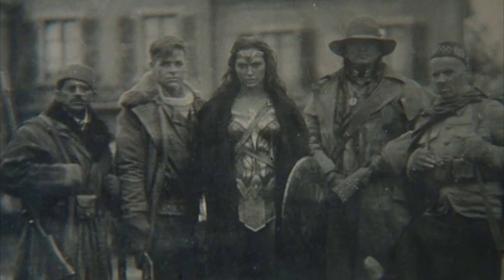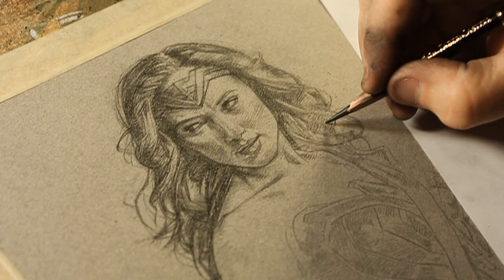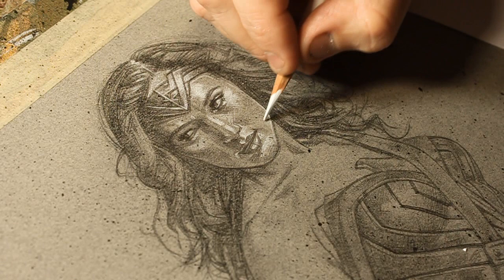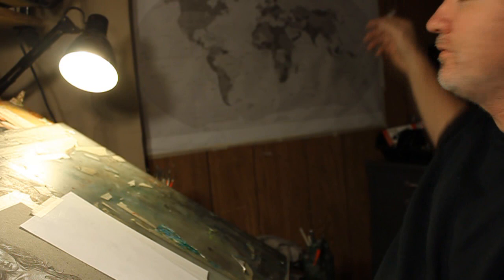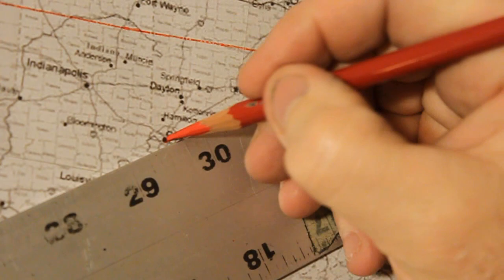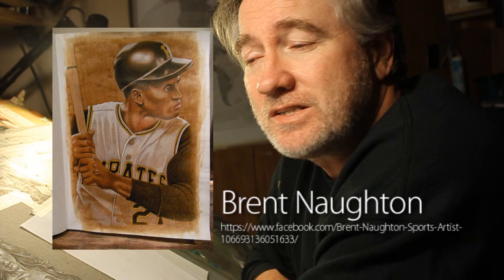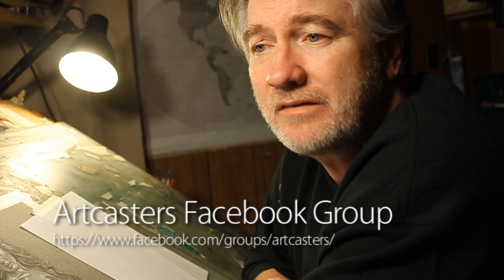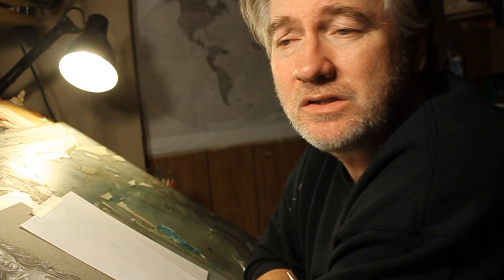Sketchbook Challenge Update / Gal Gadot as Wonder Woman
Artcast #363 Sketchbook Challenge Update

Today I'm finishing up the Wonder Woman drawing I've been working on. I also give an update to the location of the Artcasters sketchbook that is traveling across the country.

Brent Naughton's Sketchbook Challenge Piece ...

Monte Solsvig
Jeremiah Lambert
Michael Olsen
Erik Rumbaugh
Sri
Chris McQuinlan
Simion Korbra
Rick Melton
Gabe Lopez
Peter Palmiotti
Abiel Parsons
Jesse Granat
Leonardo Rodrigues
April
Sofera
Niki Jackson
Gibran Redinger
Gary Enerson
Anthony Turek
Jesse Cobb
Scott Serkland
Kevin Cross
Christopher Bunting
Kevin Rayski
Nathan Seabolt
Cory Sprague
Ambro
Brad Utterstrom
Chris Mason
Jonathan Myers
Mike Fleming jr
Brandon Kenney
Yann Guyt
Unmask Art
Michael Wawrow
Jerry Banfield
Carlos NCT